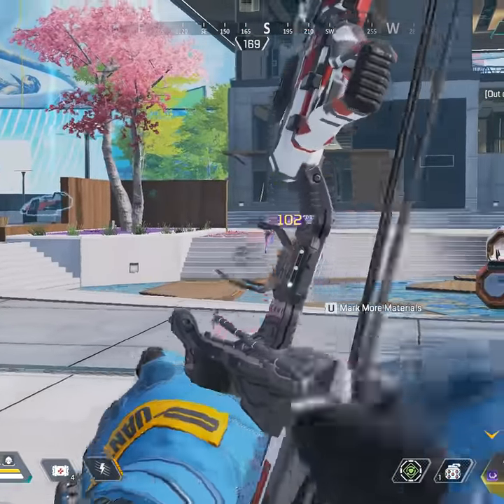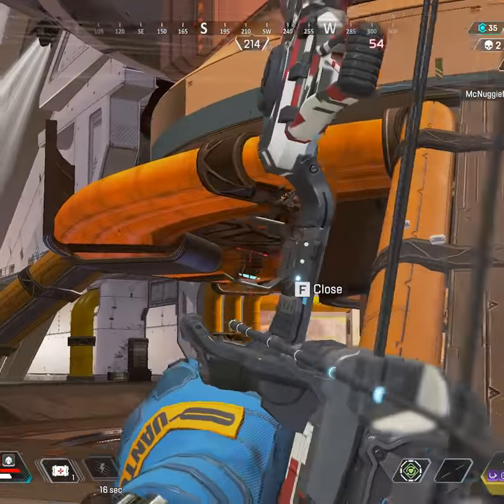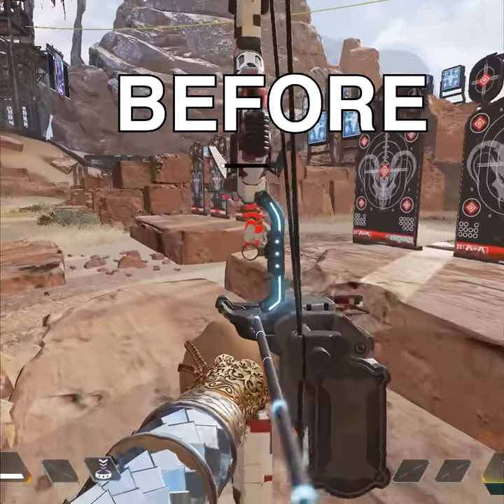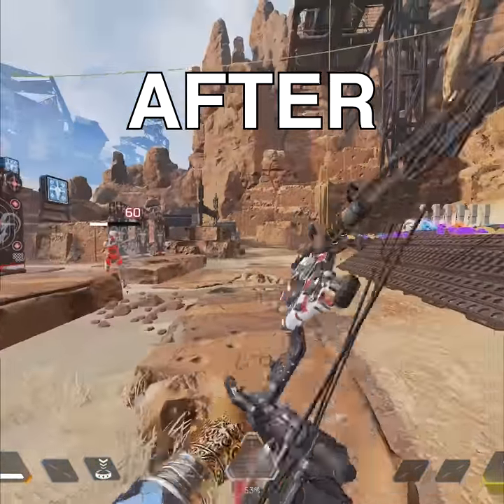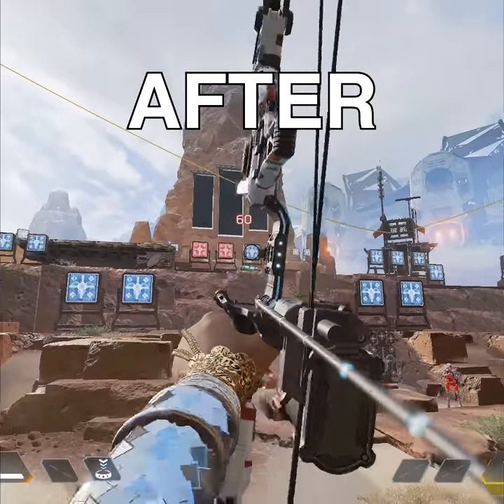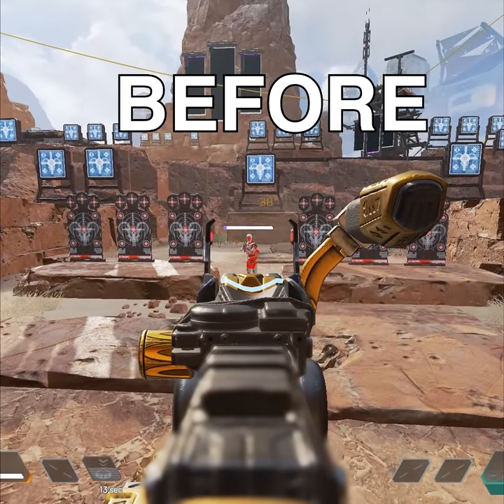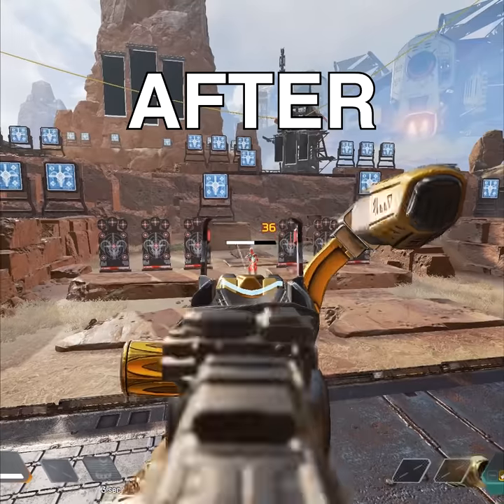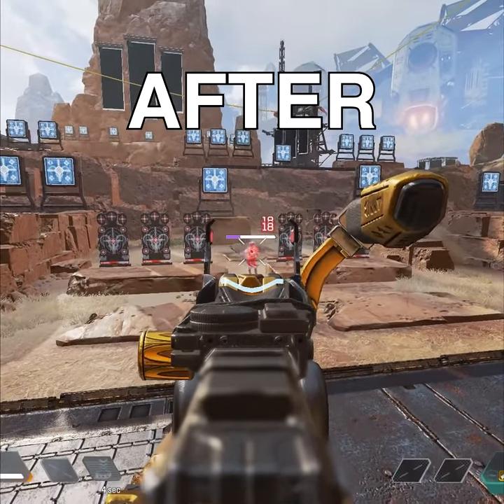Bocek Bow & Spitfire Nerfed On Apex Legends Season 9 Legacy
Already big changes happening so quickly on Apex Legends.

We literally just posted a poll about the Bocek bow and it got lots of debates.

Well already we see a nerf hit on the bow also the spitfire.

First the bow

Max charge body shot damage decreased from 70 to 60
Charge up time increased from 0.54 to 0.56
Deadeye’s Temp charge up time increased from 0.36 to 0.38
Stack size decreased from 16 to 14, inventory slot count decreased from 48 to 28

So overall a hefty nerf and adjustment.

Also the spitfire now

Per bullet damage decreased from 19 to 18
Purple/Gold mag size reduced from 55 to 50

Today on apex legends and apex legends season 9 the apex legends spitfire nerf and changes on apex legends spitfire nerfed season 9. This spitfire nerf along with the bocek nerf and also bocek bow nerf,for apex legends season 9 bocek bow nerf.

This was huge for bocek bow nerfed season 9 and occured so quickly along side the apex legends legacy spitfire nerf, spitfire nerfed, bocek bow nerfed, spitfire apex nerf, bocek bow apex nerf on apex.